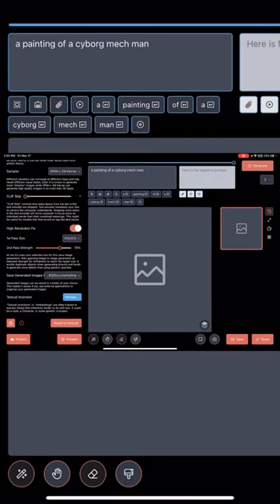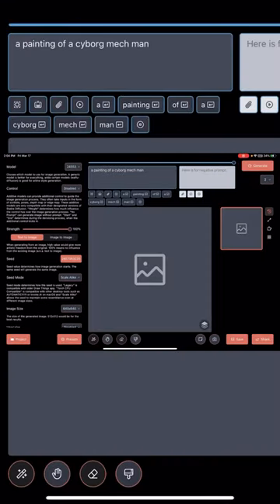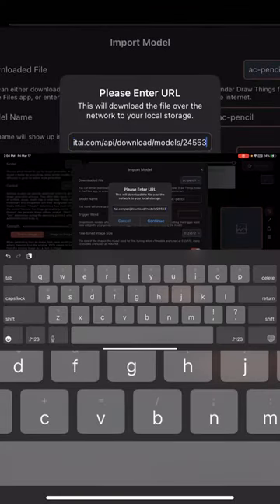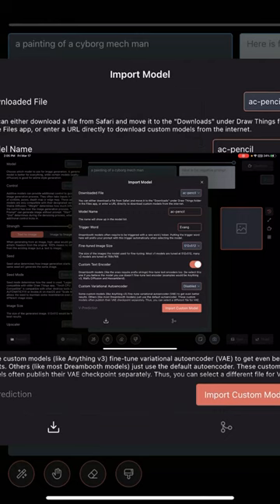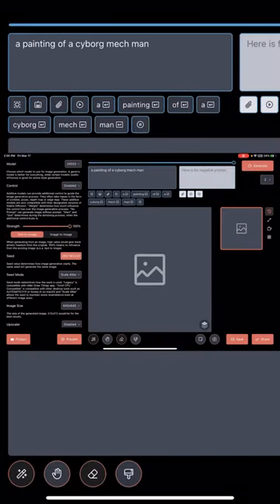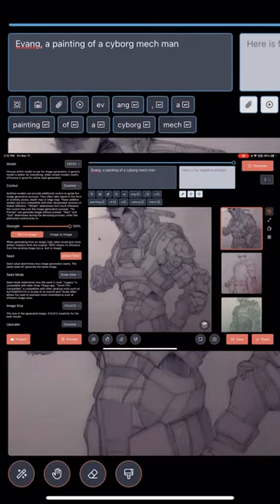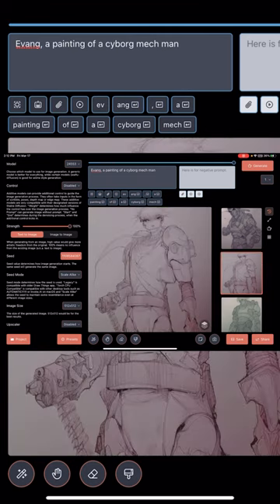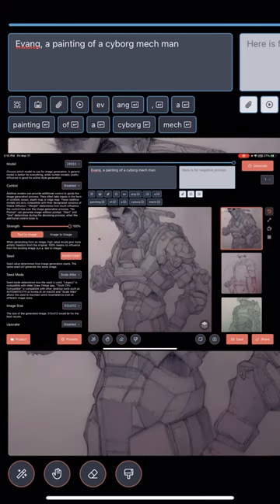Import custom model into Drawthings app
I’m gonna show you how you can import a custom model into draw things on the iPad and make your own images using stablediffusion